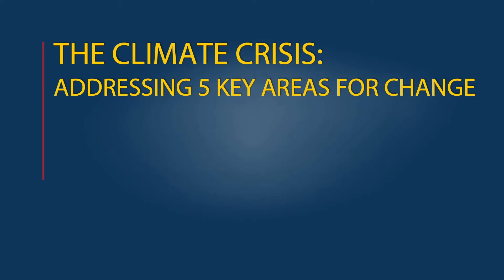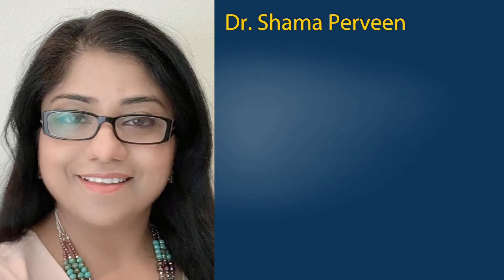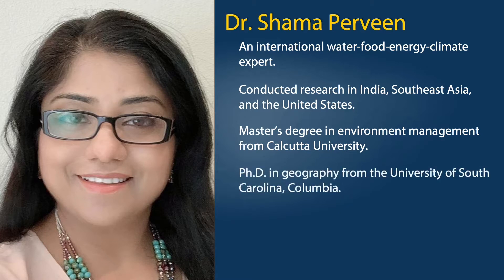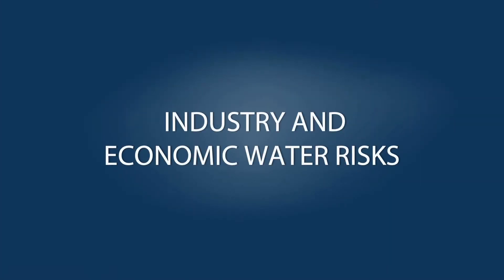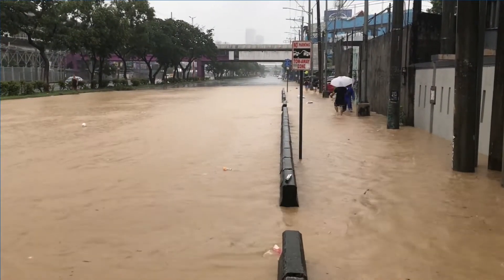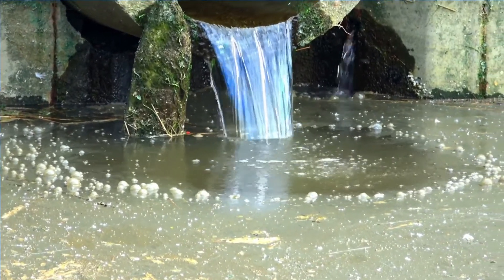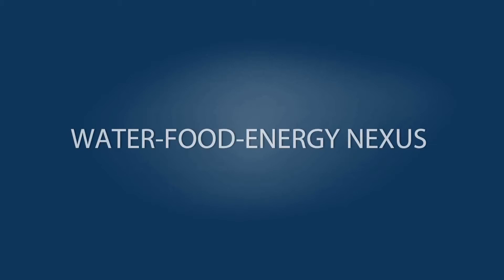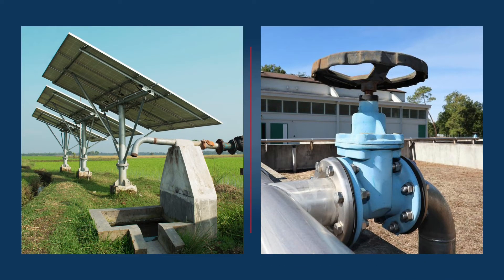The Climate Crisis: Addressing 5 Key Areas for Change: Part 3 - Water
Water examines water-related risks worsened by climate change, population, and urbanization, with a series of possible solutions to meet these challenges.

This channel delivers videos on American life, culture & foreign policy. Produced by the U.S. Department of State, Bureau of Global Public Affairs, the videos illustrate values that underlie U.S. policies & explore interests shared by Americans & people around the world.